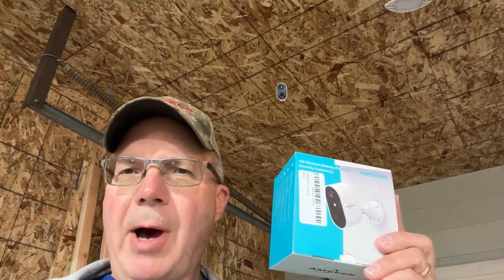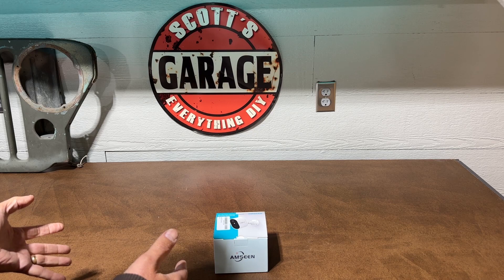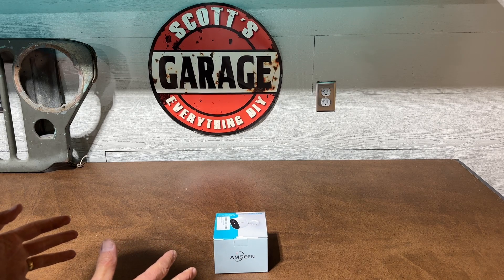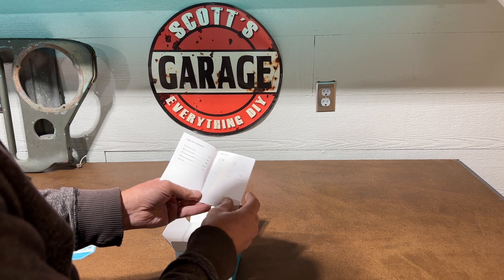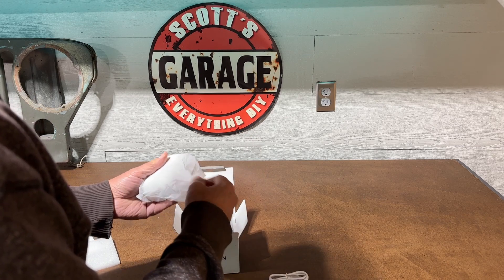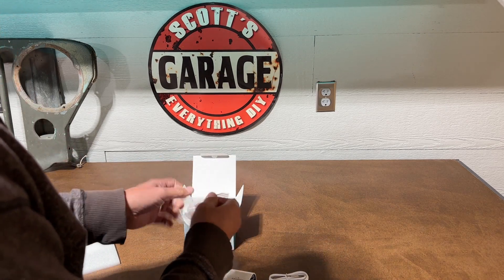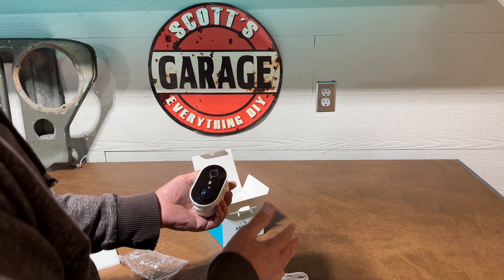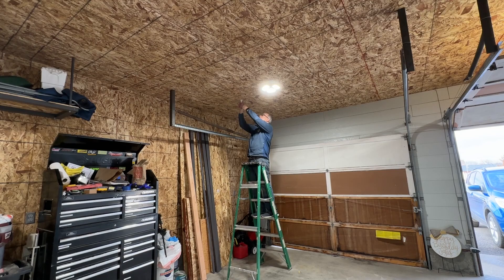Amseen Battery-Powered Indoor/Outdoor Security Camera for the Garage: A Review